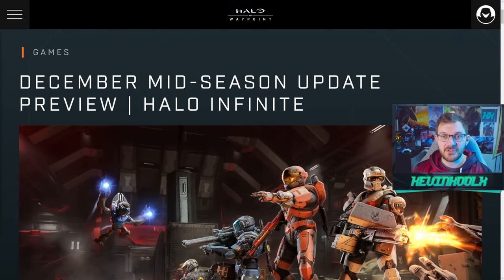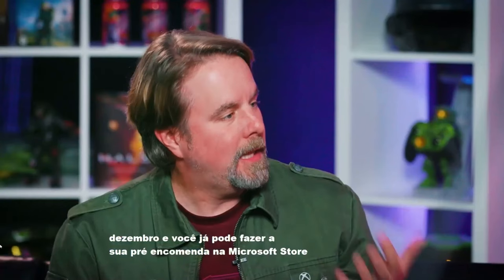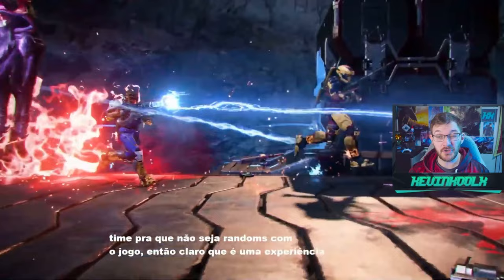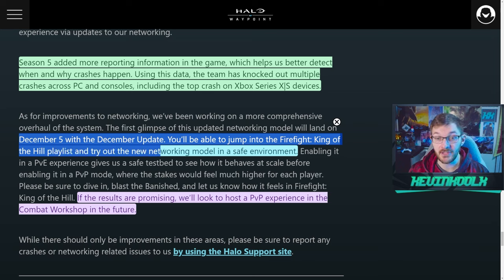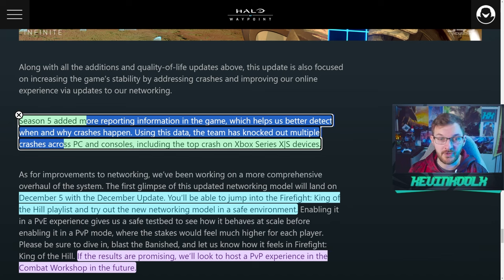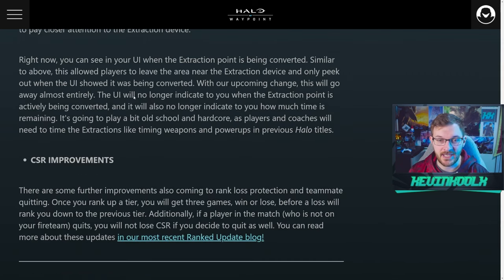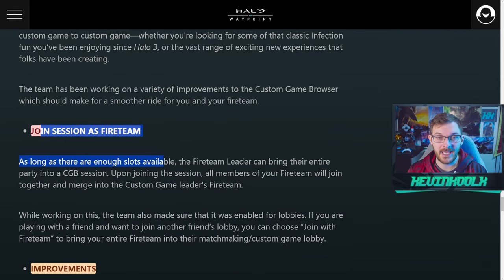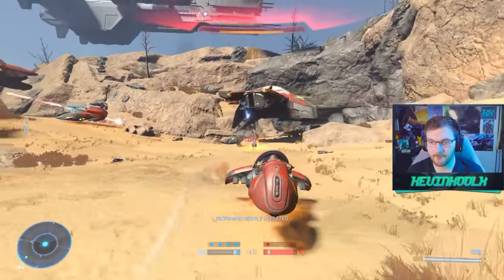Halo Infinite Firefight Release Date and Mid Season Update Revealed! Halo Infinite News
Timestamps
Firefight Release Date and Info - 0:00
Desync and Crash Fixes - 2:55
Repair Field Details - 4:24
Forge Ai Bosses and Custom Game Browser Updates - 5:34